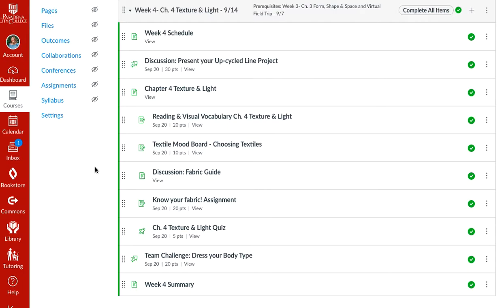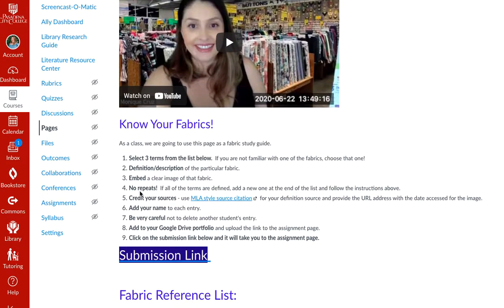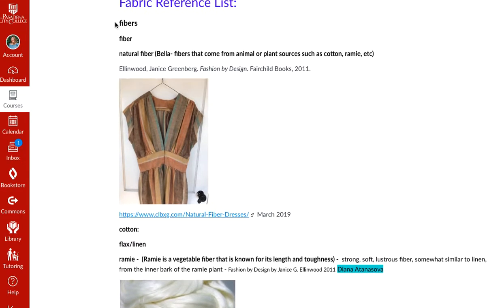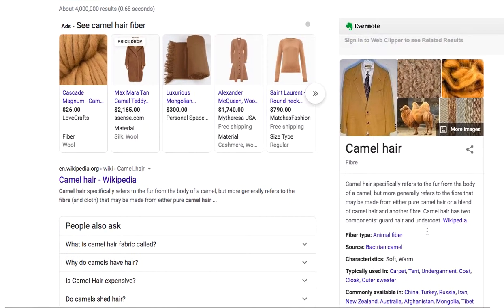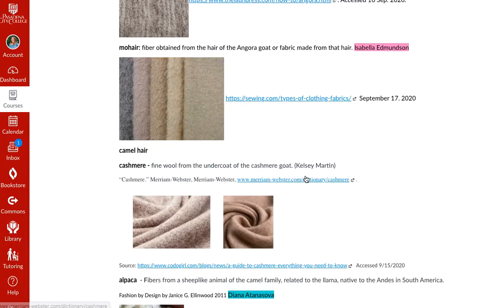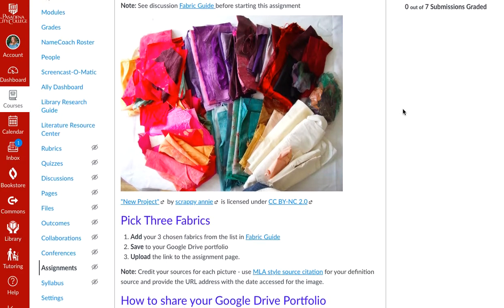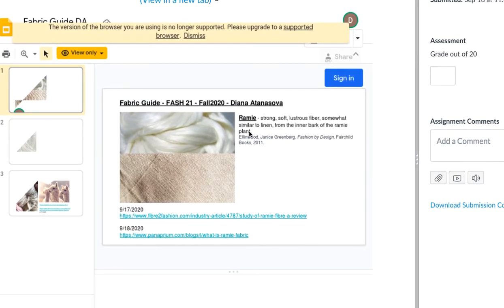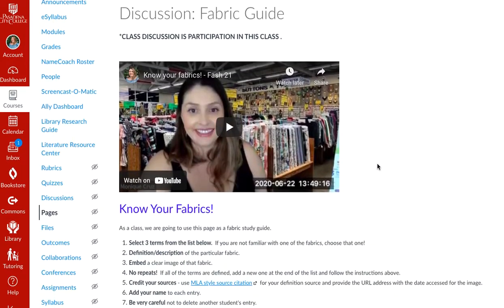Fabric Guide Discussion and Assignment